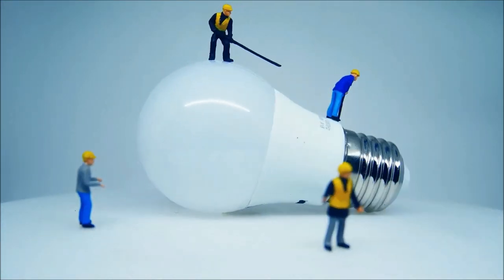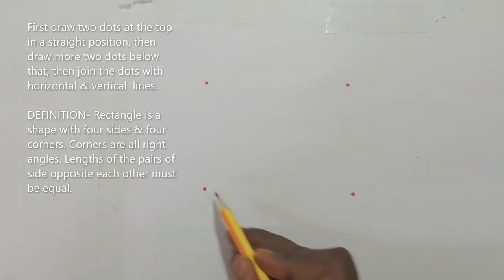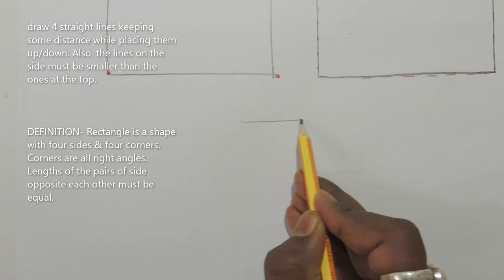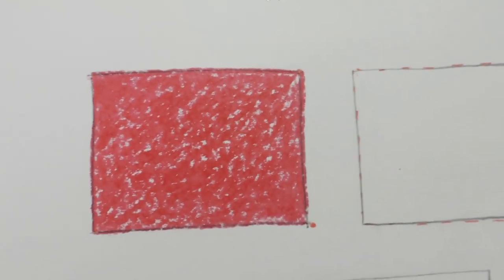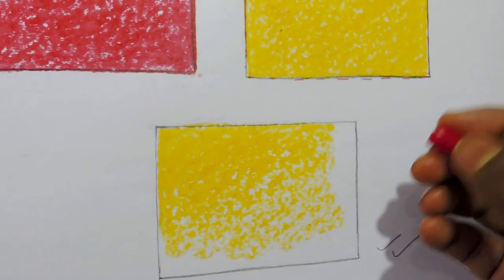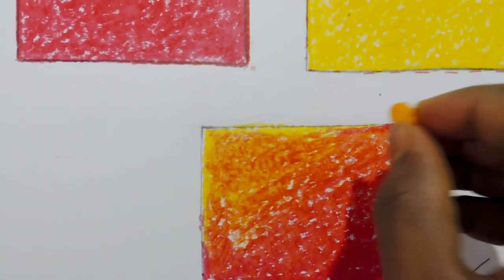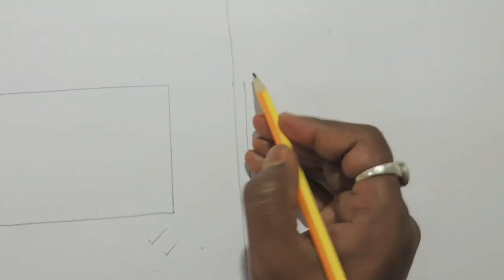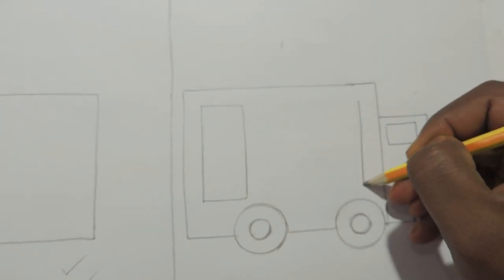How to make a Truck from ' Rectangle'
art, best youtube video, paresh modak, popular video, child, student, demonstration, fun learning, knowledge, technique, teach, creative, easy drawing, important, painting, education, How to make a Truck from a Rectangle,

THIS VIDEO MADE FOR CHILDREN, HOW TO DRAW BY USING NEW TECHNIQUES.